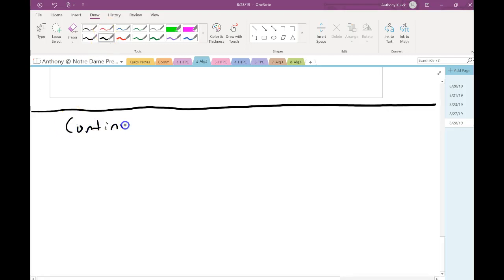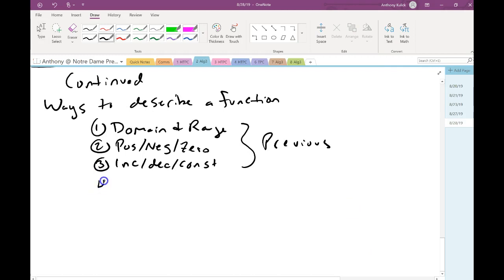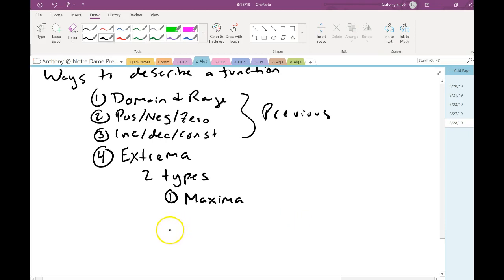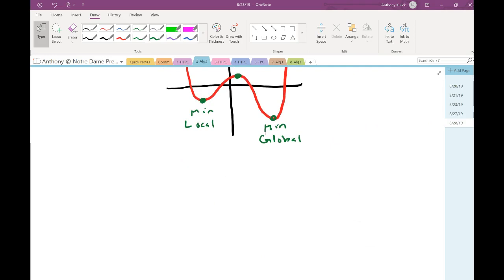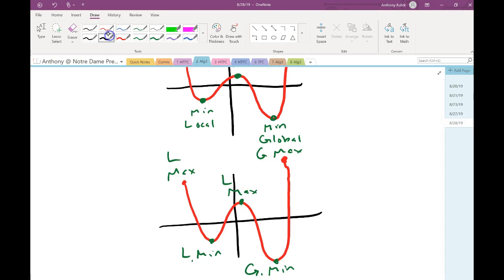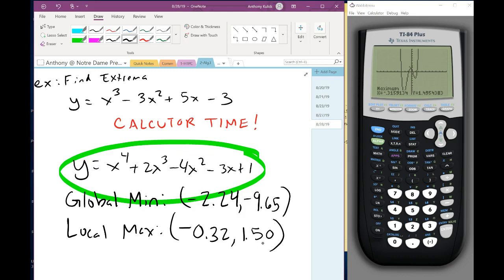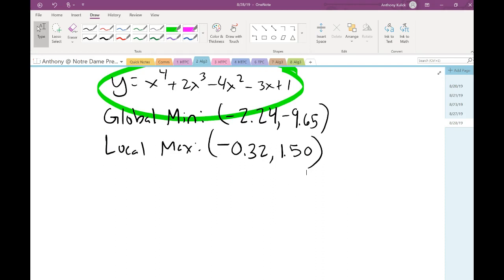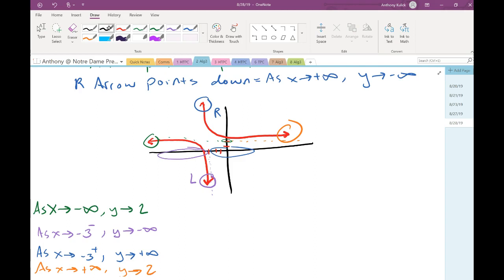8/28/19 2-alg3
extrema, calculator, end behavior